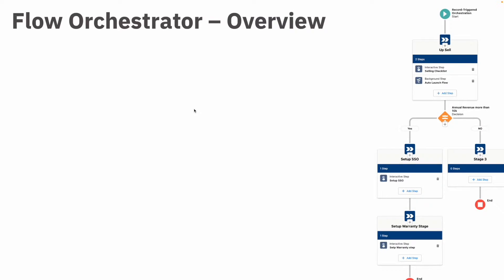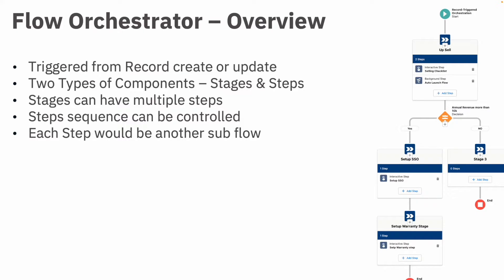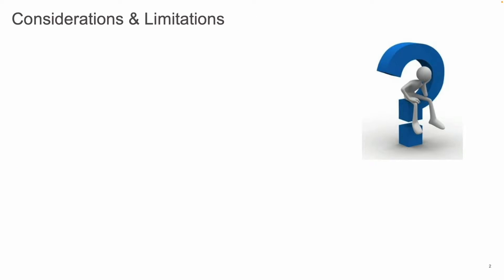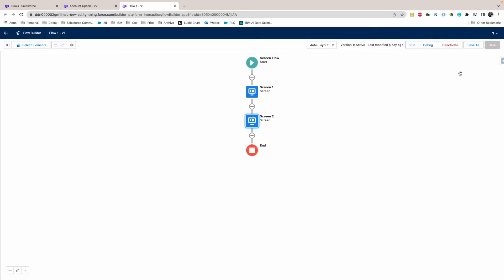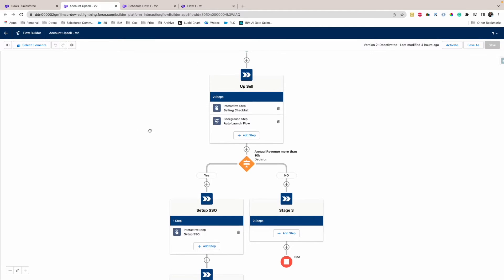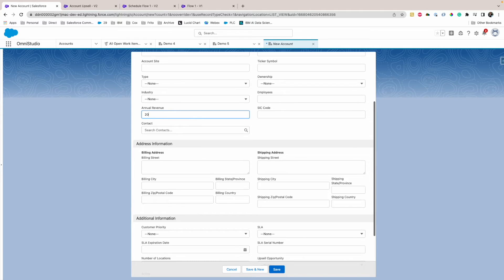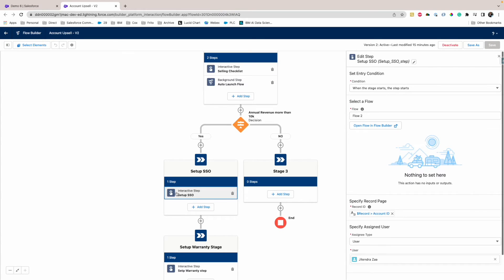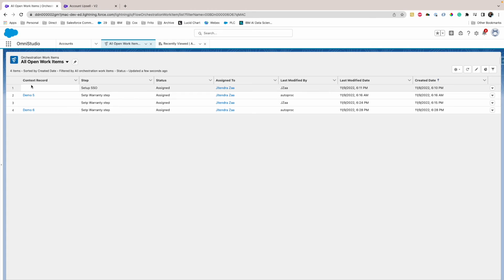Salesforce Flow Orchestrator under 7 minutes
Get Basic Concepts and a Demo of Salesforce Flow Orchestrator in under 7 minutes